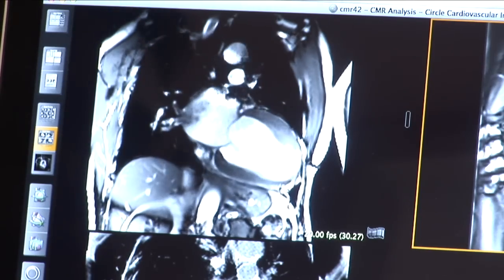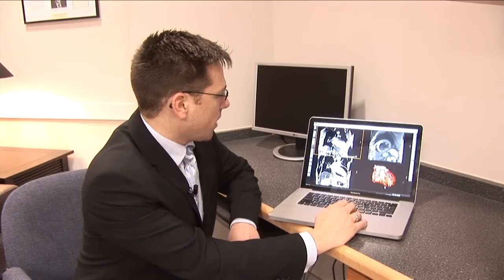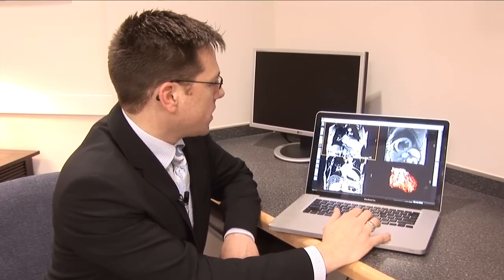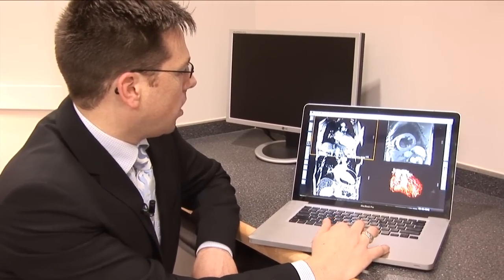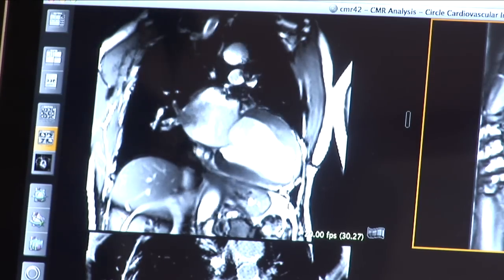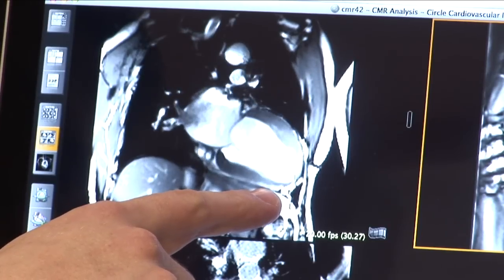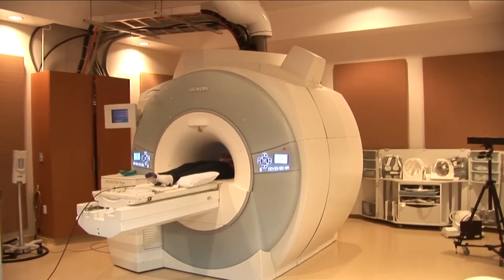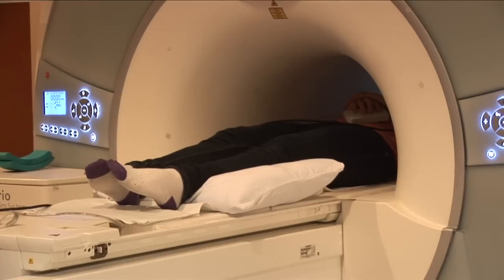Cardiac MRI leads to better diagnosis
Western researcher Dr. White shows how specialized heart imaging can be used to better diagnose and treat patients after sudden cardiac arrest or with life-threating heart rhythms.